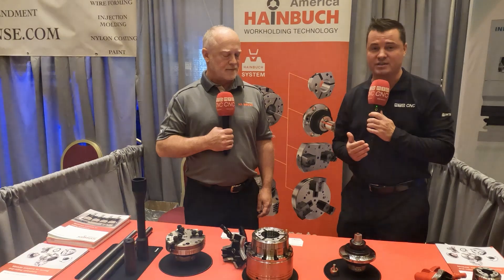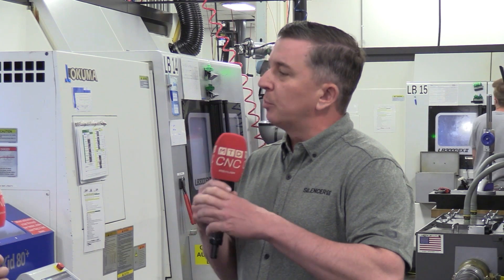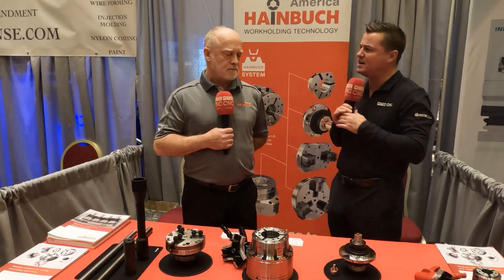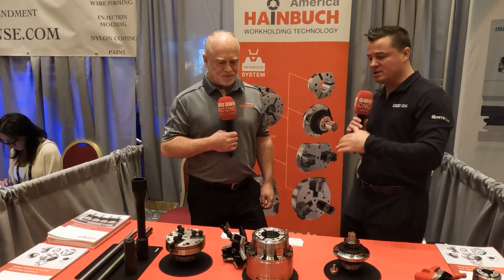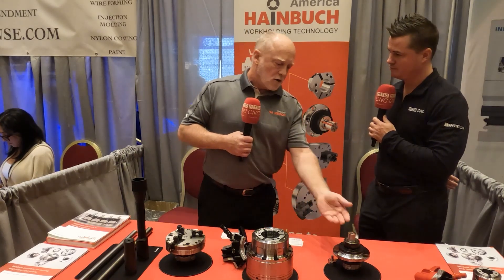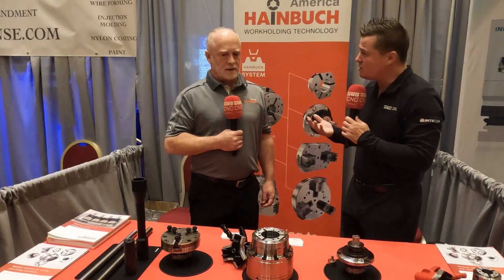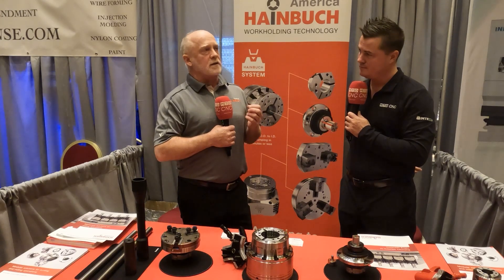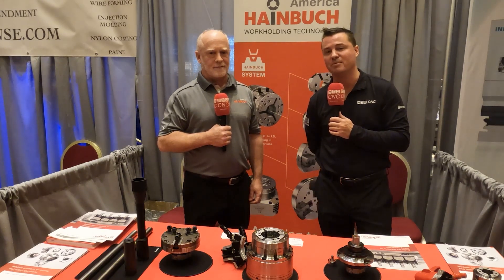Repeatable within microns and quick enough to switch in and out for new jobs – this is Hainbuc...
World leaders in workholding Hainbuch use the base foundation of quality in their products – and that’s exactly why customers love this German technology! Tony Gunn of MTDCNC is at the Shot Show with Jim McCraw of Hainbuch to understand what goes into the rigidity, ruggedness, and consistency that the manufacturer is known for. Hainbuch’s quick-change systems can help you produce more reliable parts with less scrap – and that means more money for you. If you’re still not convinced, check out our Hainbuch customer testimonials only on MTDCNC.

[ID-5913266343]